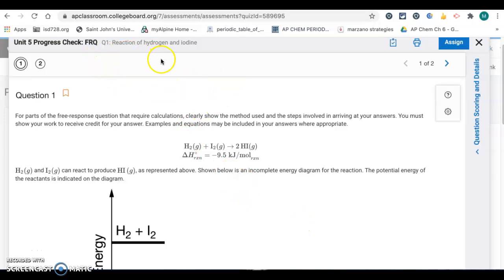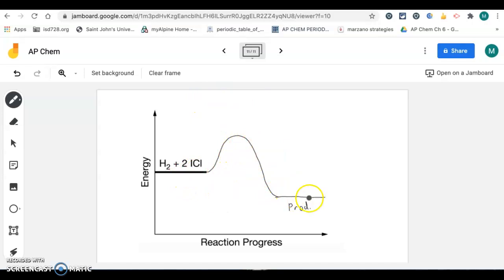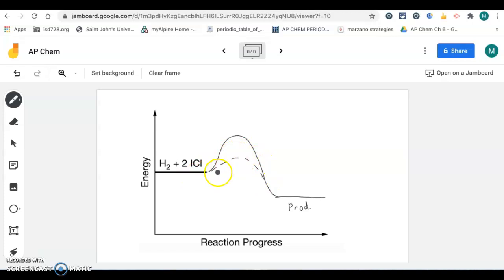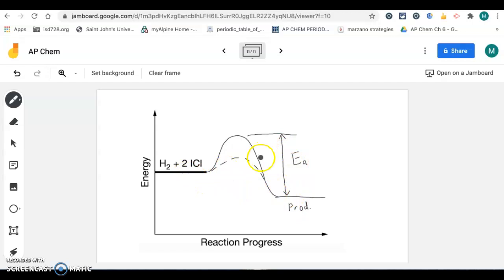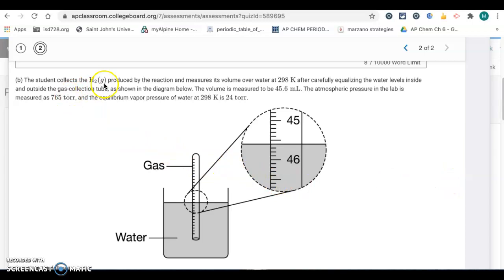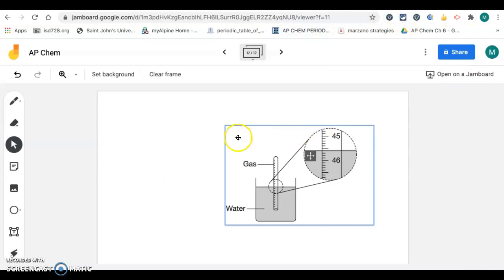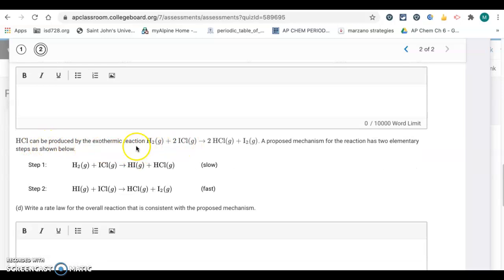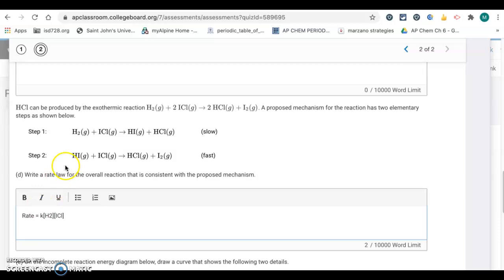AP Chem Unit 5 PC FRQ Key